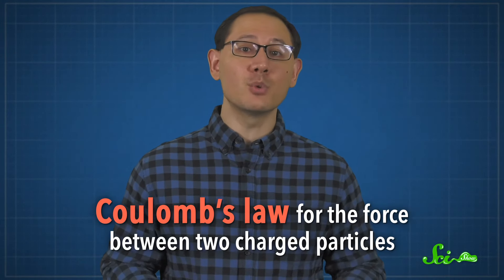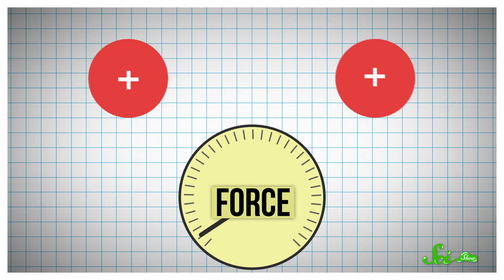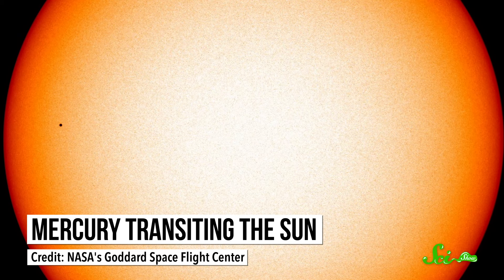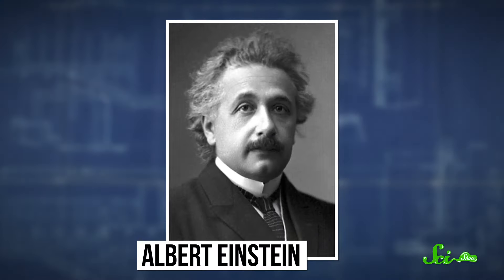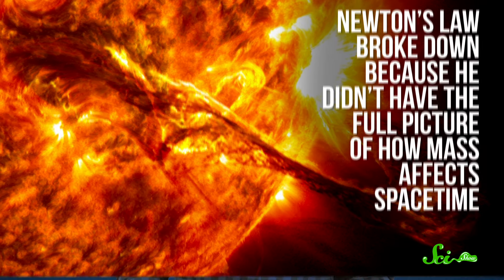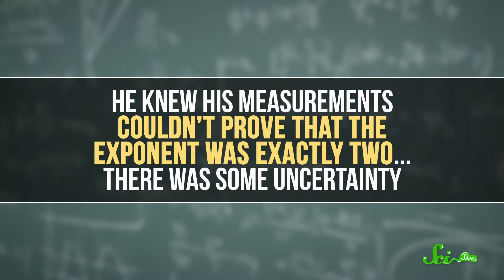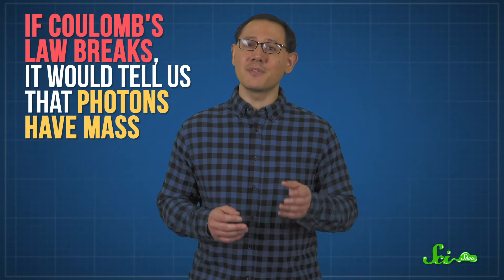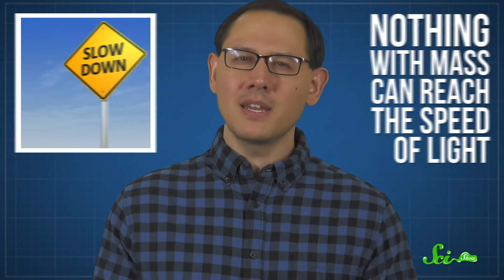Why Scientists Keep Trying to Break This 18th Century Law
It’s usually not a great idea to break laws, but breaking the laws of science is an exception! In fact, it’s often how we make progress.